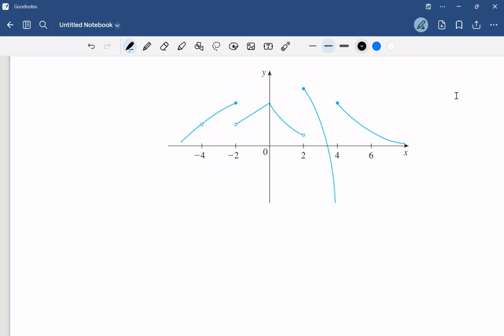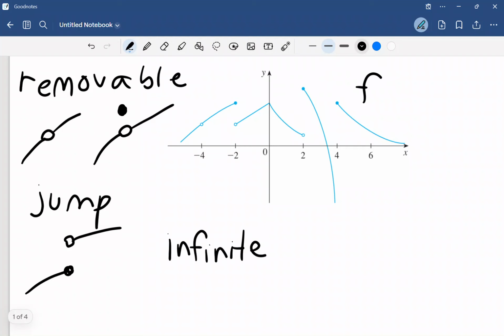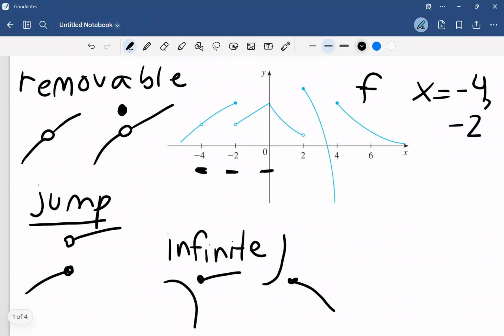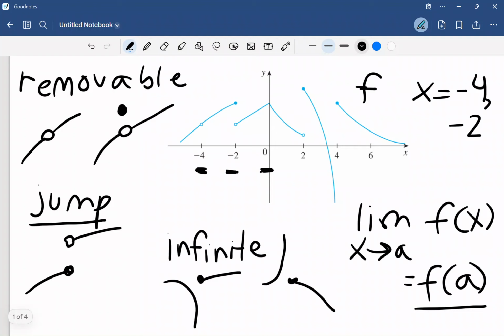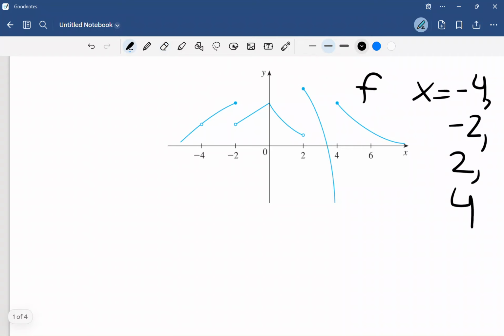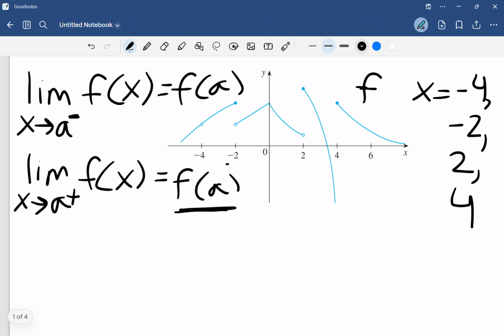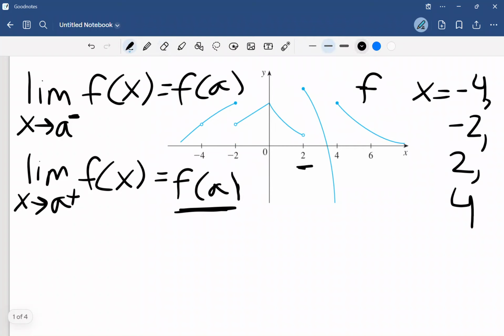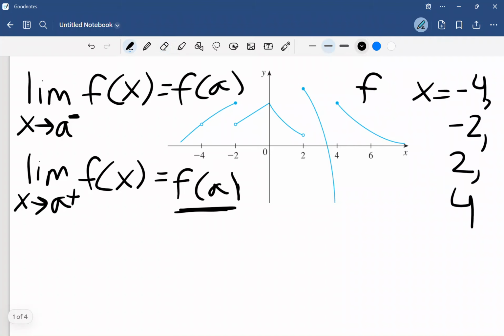Types of discontinuities from the graph of a function